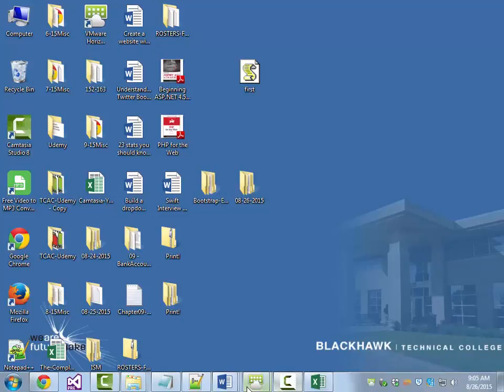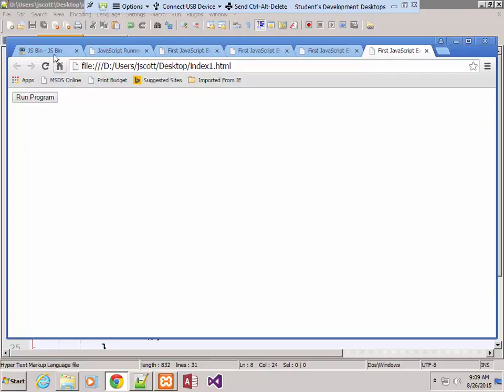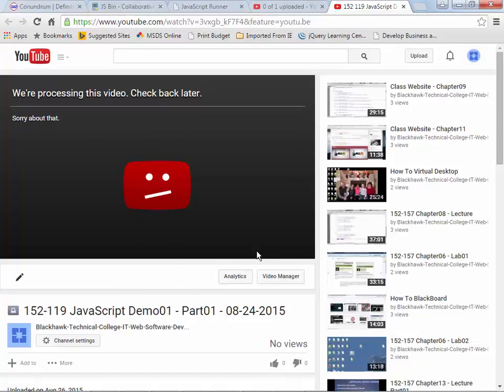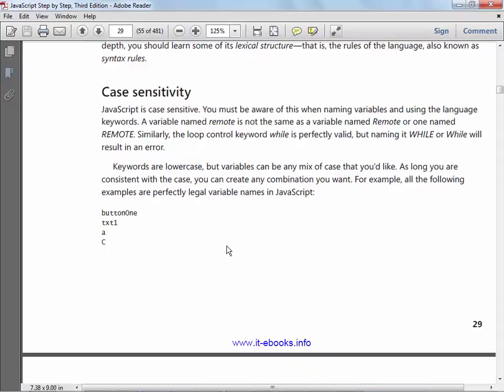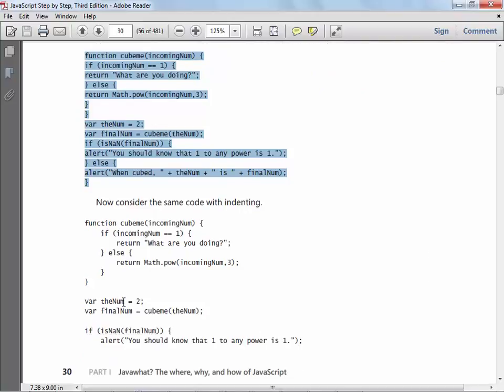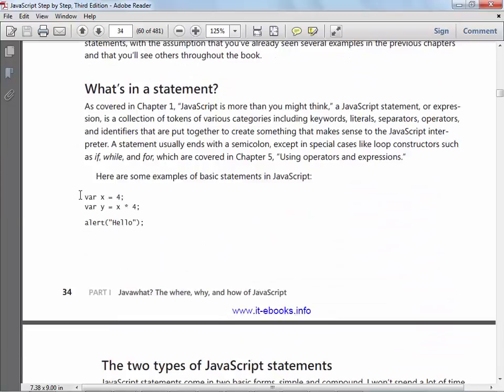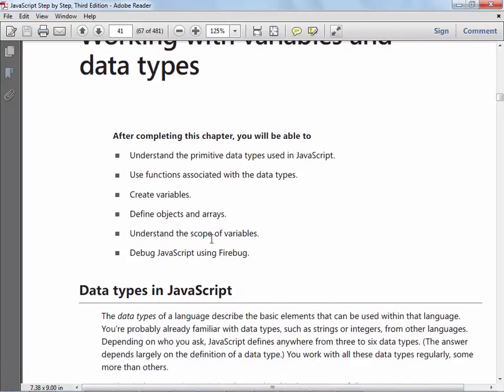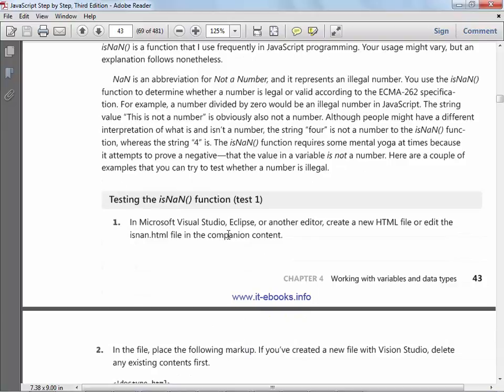152-119 JavaScript Demo01 - Part02 - 08-24-2015